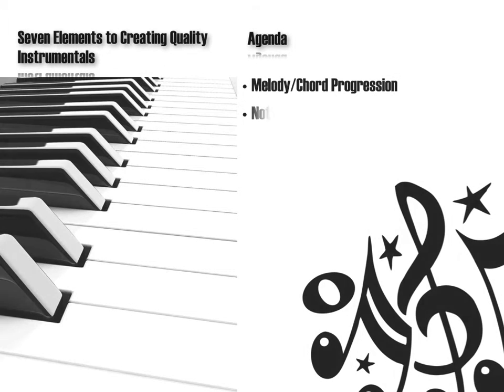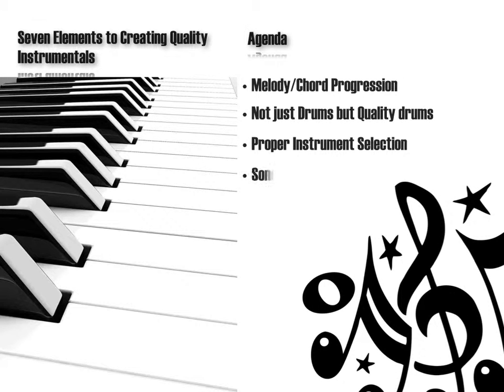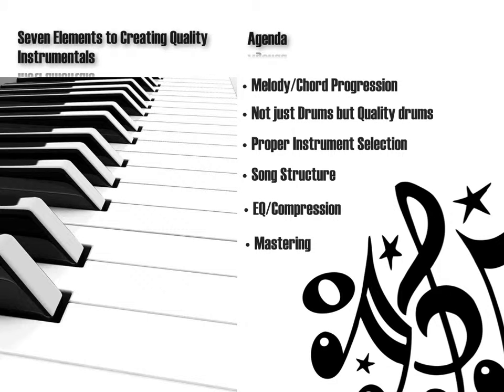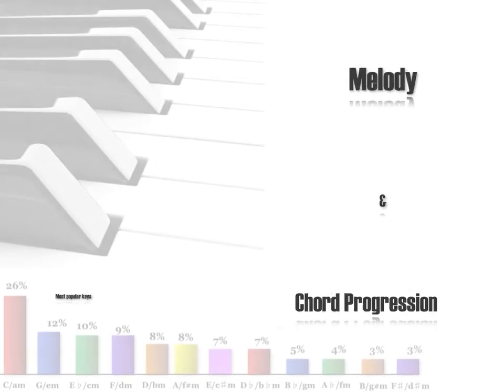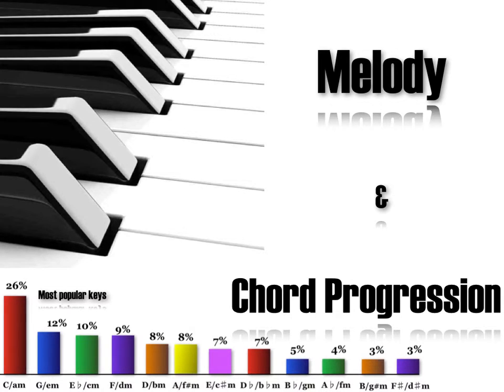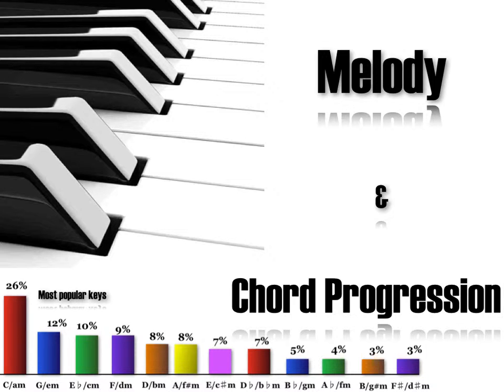Creating Music with Logic Pro X: Seven Elements to Creating Quality Instrumentals